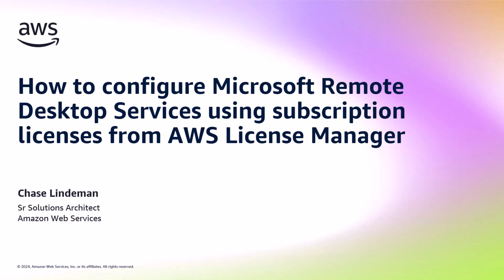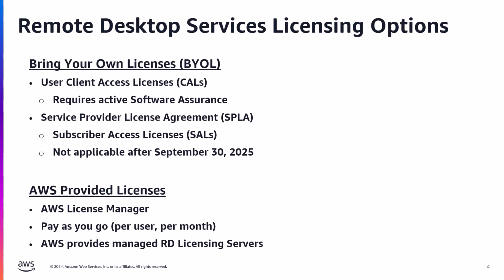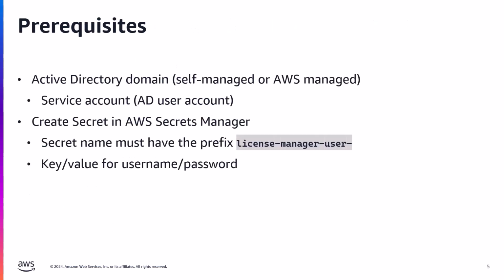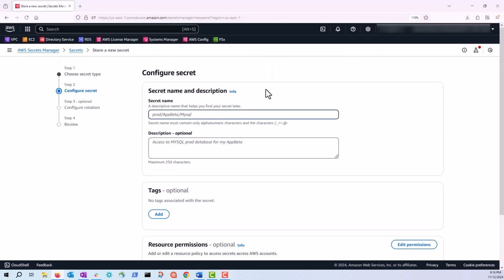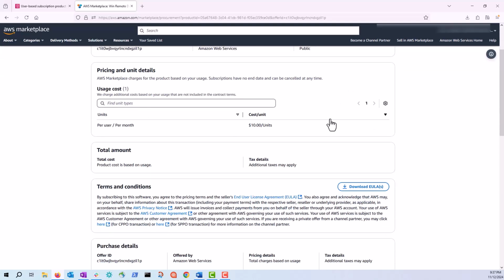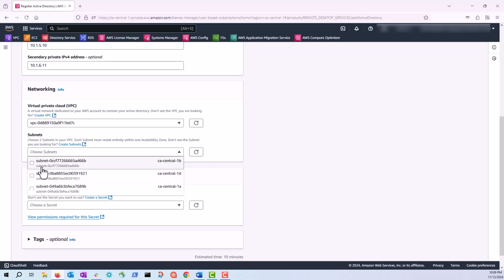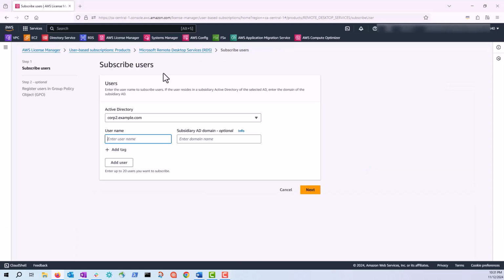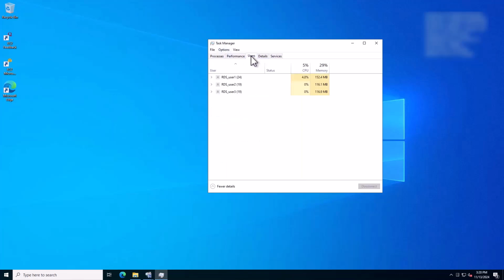Configuring Microsoft Remote Desktop Services using subscription licenses with AWS License Manager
In this video we are going to show you how AWS License Manager is used to provide subscription licenses for Microsoft Remote Desktop Services running on Amazon Elastic Compute Cloud (EC2).

Why AWS?